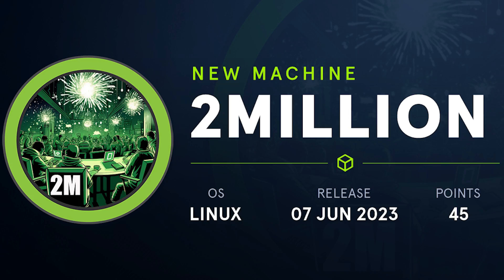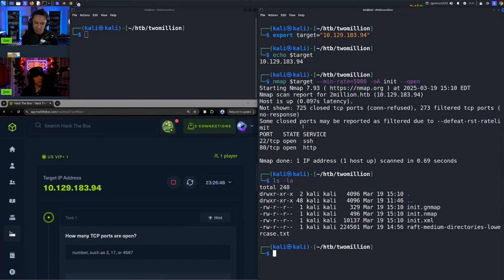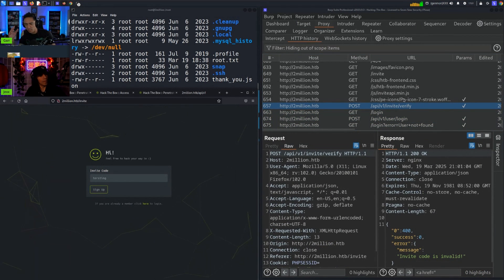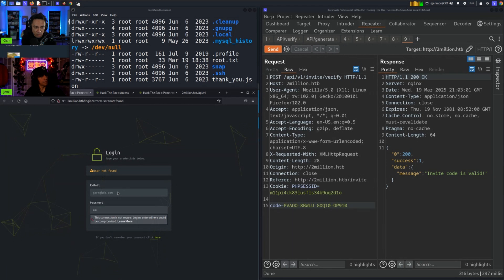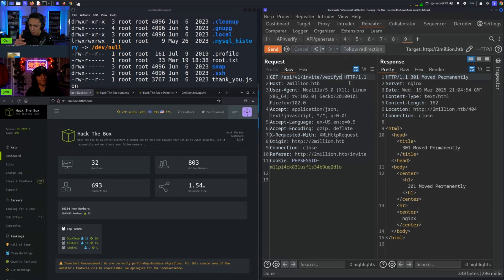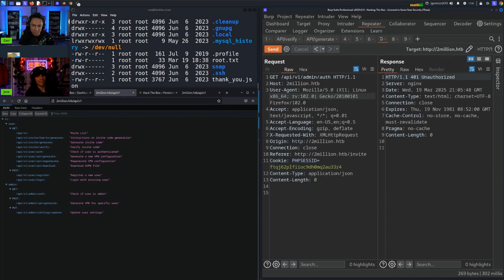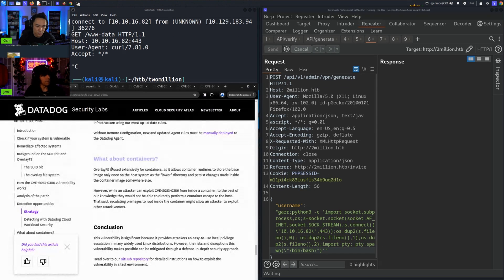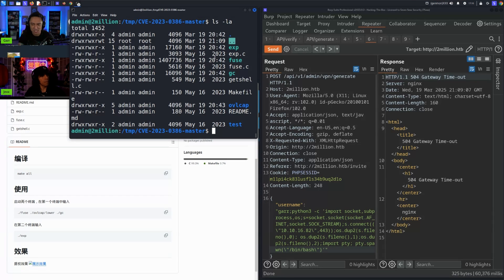Can you HACK this legacy HTB Machine? | It Takes A Village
Welcome to It Takes A Village, an HTB stream on Twitch focusing on what's important: sometimes you need a helping hand to learn and grow. In this stream, we celebrated the birthday of your favorite platform and community by taking on TwoMillion, a legacy Machine that goes back to the original sign-up challenge from HTB’s early days.

This web-based lab is a nostalgic trip through vulnerable web elements, showcasing how improper implementations can open the door to exploitation. Whether you're new to HTB or a veteran looking to relive the classics, this stream is packed with insights, walkthroughs, and throwback energy.

Want to join us live and hack along? Give us a follow on Twitch and don't miss a thing